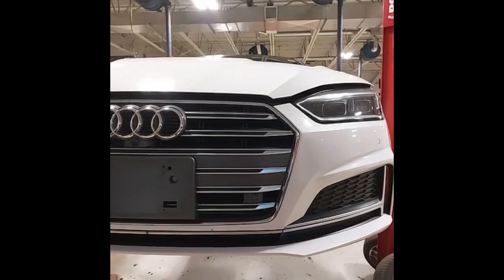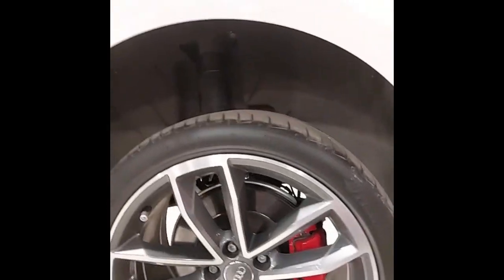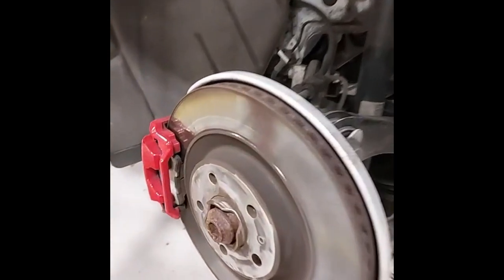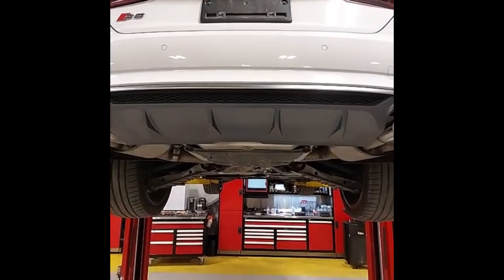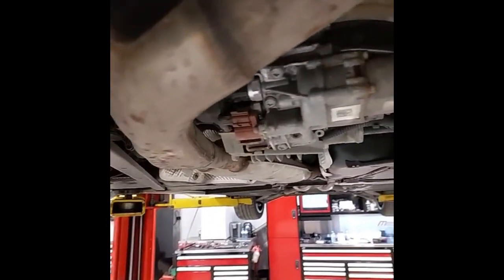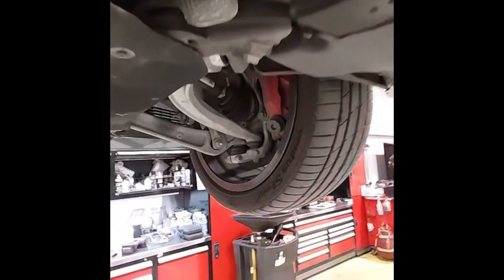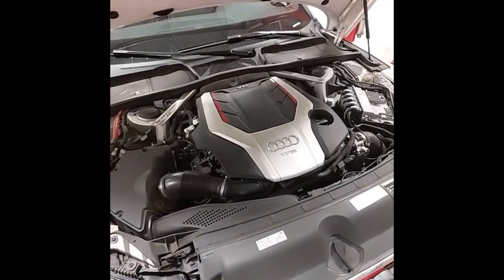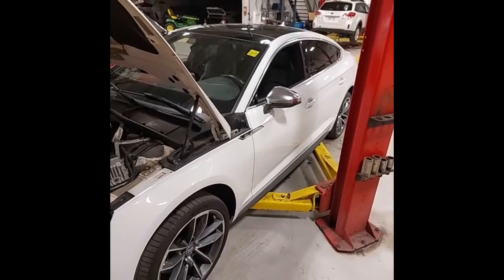23-473B 2018 AUDI S5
S5 2018 Audi Glacier White Metallic/Black Roof 3.0 Technik 3.0L V6 Turbocharged DOHC 24V LEV3-ULEV70 354hp quattro 8-Speed Automatic with Tiptronic 3.0 Technik | Red Brakes | Sport Differential

Delivery anywhere in Ontario complimentary!, Home of the $69 oil change---the Midland Honda Pre-Owned Advantage!, Vehicle Has Accessories, Extended Warranty Available, Heated Seats, USB Ports, Navigation, Bluetooth, Apple Car Play, Adaptive Cruise Control, Lane Keep Assist, Collision Mitigation Braking, Sunroof, AWD, Blind Spot Information Display, Power Tailgate, 360 Camera.

Certification Program Details:

*Home of the $69 oil change---the Midland Honda Pre-Owned advantage!
*NO ADMIN FEES! We sell on transparency and honesty
* Safety Certification Completed at Honda Dealer
* Complete Interior and Exterior Detailing
* Extended Warranty Available
* Carfax Report Included
*Available Home/Office Enclosed Trailer Delivery
*Complimentary car wash card with purchase!

Welcome to Midland's Used Car Superstore! Ask us about our $69 oil change program the Midland Honda Pre-Owned Advantage! Discover the epitome of reliability and affordability at Midland Honda! Dive into a world of possibilities with our certified Pre-Owned Hondas, meticulously inspected and backed by our commitment to quality. But that's not all we also showcase a curated selection of top-notch off-make cars, expertly reconditioned to perfection. At Midland Honda, we take pride in PROPER reconditioning---no cut corners! Elevate your driving experience with the best of both worlds. Unmatched quality, unbeatable value experience automotive excellence and an unmatched experience at Midland Honda today!
Midland Honda
947 Jones Rd.